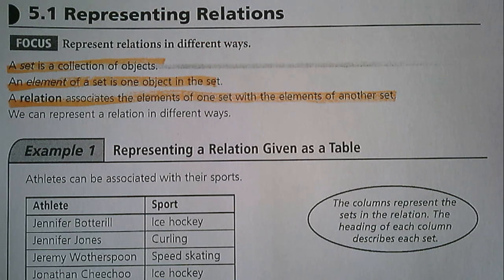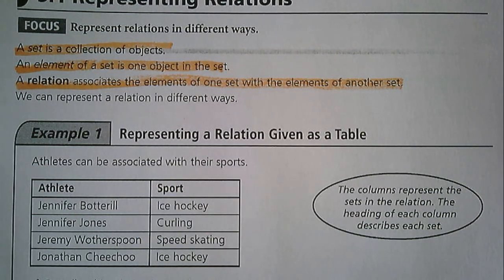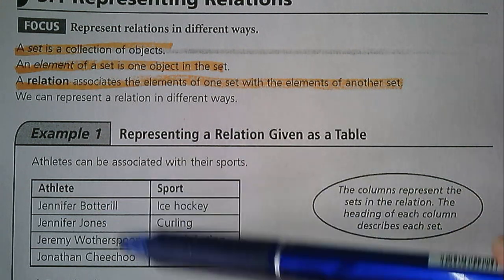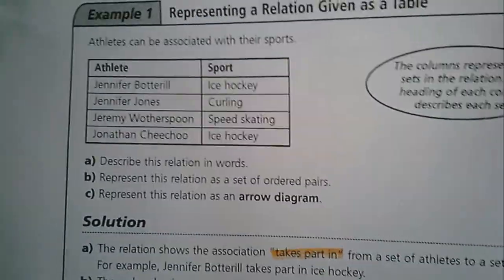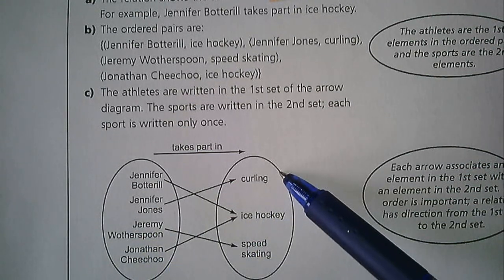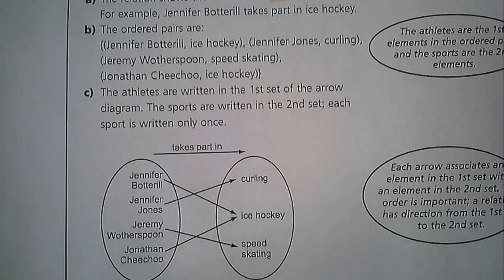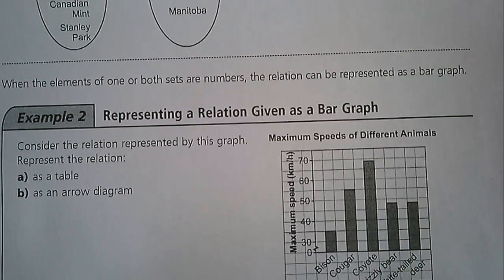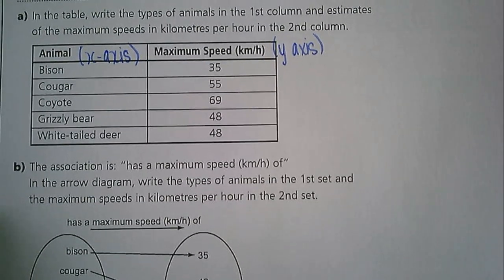Lesson 5.1: Representing Relations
5.1 Lesson on Representing Relations (March 23)